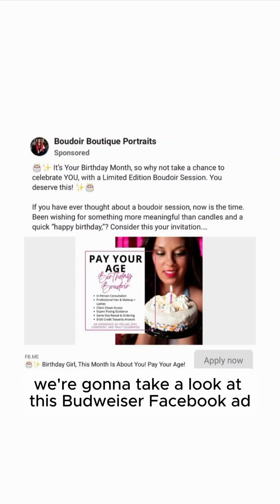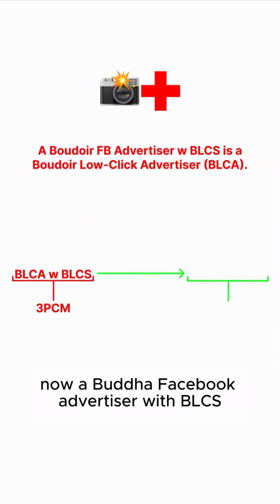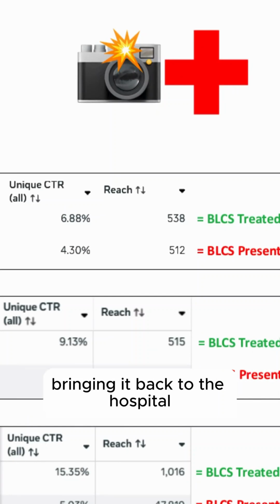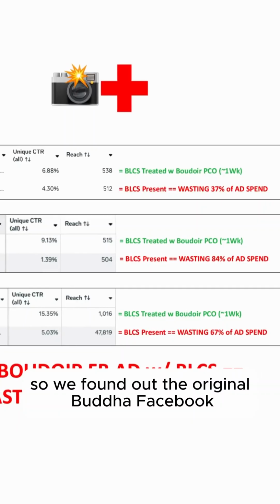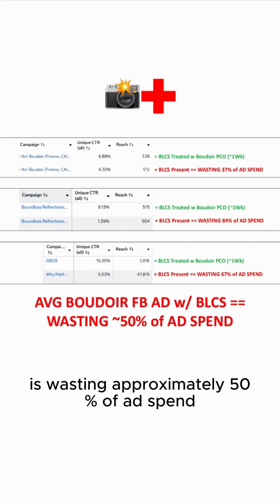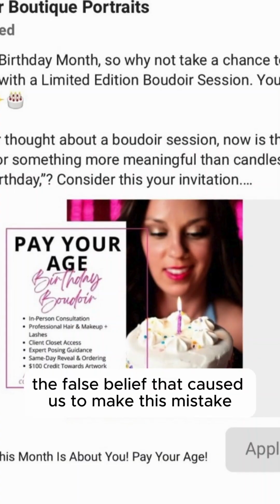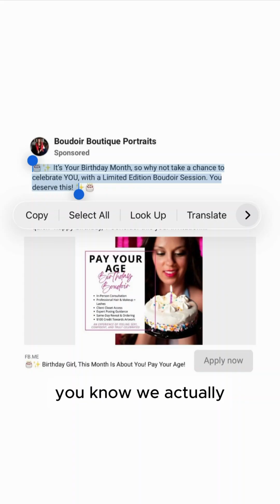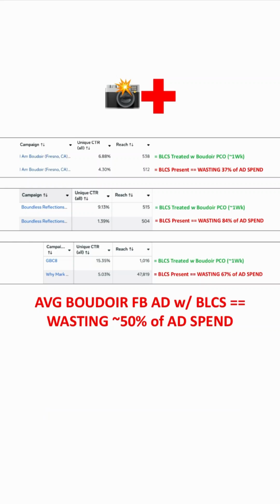Why Boudoir Facebook Ad Click Rates Fall In The Weeks After The Initial Launch Energy Fades